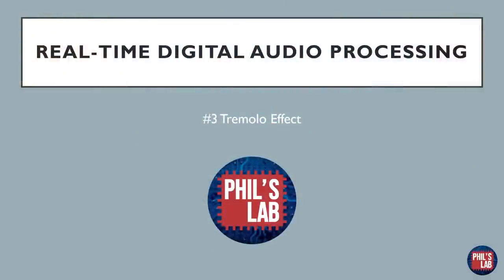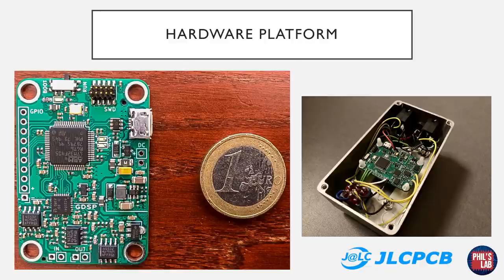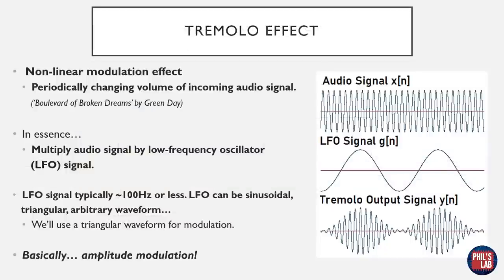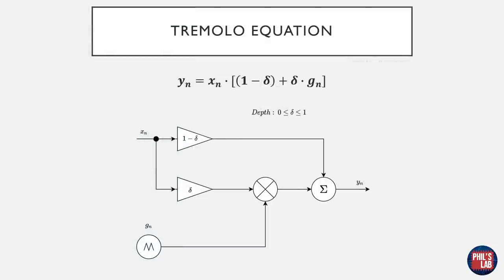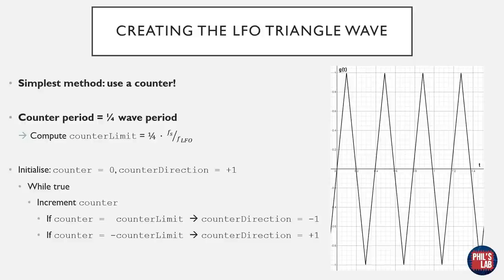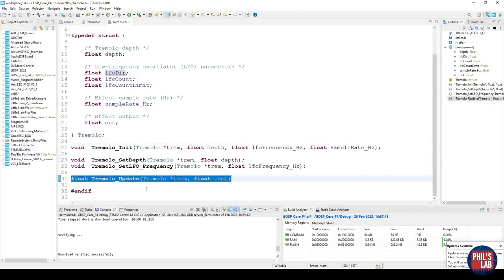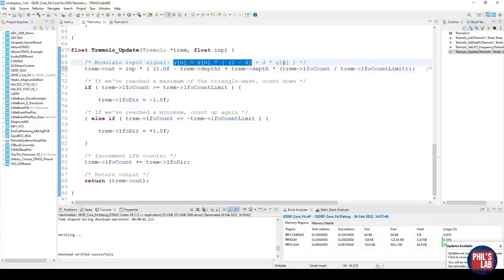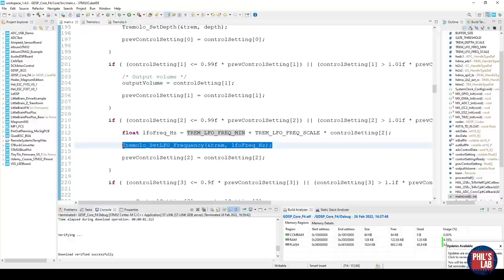Tremolo Effect - Digital Audio Processing with STM32 #3 - Phil's Lab #51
Real-time digital processing (DSP) of audio data using an STM32 microcontroller in C on custom audio-processing hardware. Third video in series, covering the tremolo effect. Essentially, amplitude modulation of the audio waveform using a low-frequency oscillator (LFO). In this video, we'll be using a triangular waveform modulator. Including live guitar demo.

[TIMESTAMPS]
00:00 Introduction
00:41 Previous Videos

01:02 Altium Designer Free Trial
01:20 Hardware Platform
01:57 JLCPCB and Git Repo

02:20 Test Set-Up and Hardware Overview

03:20 Tremolo Effect Overview
04:22 Tremolo Block Diagram
05:43 Tremolo Equation
06:16 Generating the LFO Triangle Wave

07:43 Tremolo.h (Header)
08:50 Tremolo.c (Source)
11:07 main.c

12:30 Time-Domain Analysis (WaveForms)
14:28 Frequency-Domain Analysis (WaveForms)

16:22 Guitar Demo

ID: QIBvbJtYjWuHiTG0uCoK